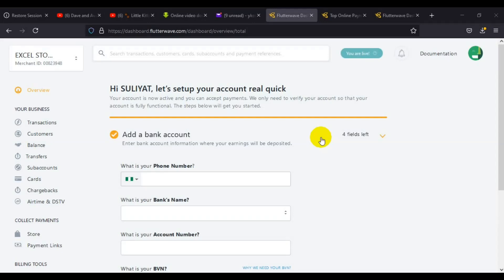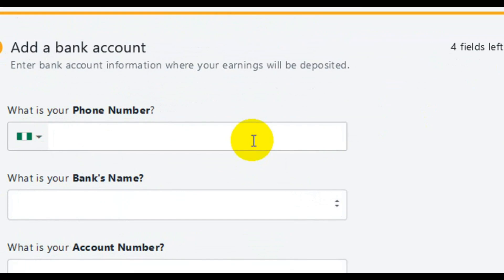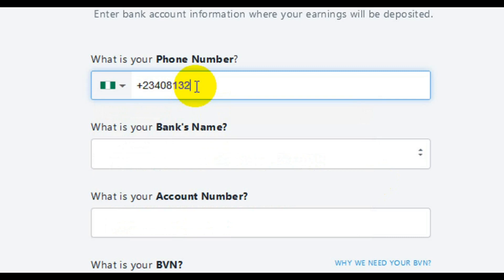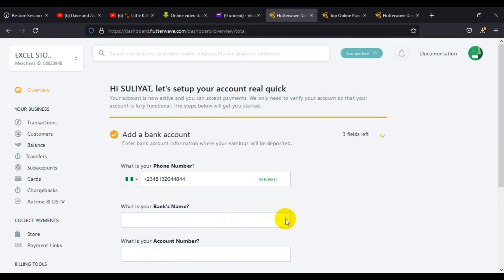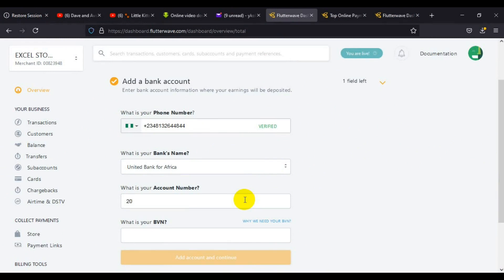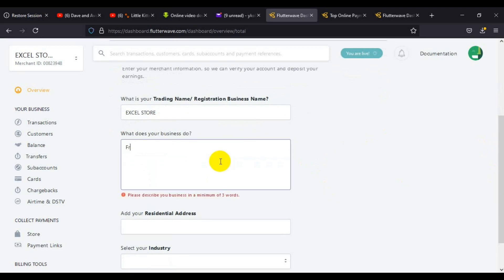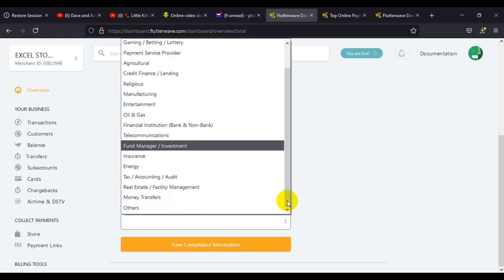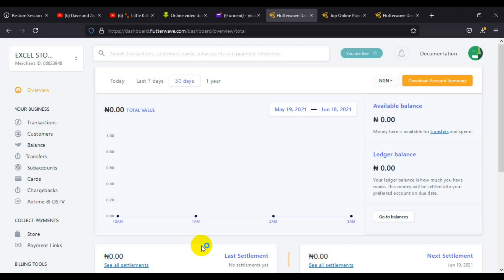How to add your BANK DETAILS on FLUTTERWAVE to recieve payment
Hey, I use Barter to send and receive money abroad. It has the best rates! Give it a try using my code yakuburafiu315.

create a payment link on the flutterwave dashboard - how to create a payment link on the flutterwave dashboard | flutterwave.

use flutterwave payment link donation button - how to use flutterwave payment link donation button   webcruiseict. we are really excited to announce that we now have an official react sdk  this can be used to integrate flutterwave payment in your react projects... how to create a payment link on the flutterwave dashboard | flutterwave,

flutterwave advert - interview with flutterwave  how to start accepting payments via flutterwave today.. sign up at flutterwave.
 how to create virtual card with barter by flutterwave..
signup for a free flutterwave account.

 flutterwave a payment gateway that accepts payments on your behalf in multiple currencies and what i show you in this video is how you can use it to collect your paypal payments.

rave flutterwave payment gateway setup tutorial on wordpress and woocommerce.

flutterwave review - flutterwave review: how to make money with flutterwave 1. rave flutterwave payment gateway setup tutorial on wordpress and woocommerce.

what you will learn in this video: flutterwave rave  flutterwave transactions declined  flutterwave errors  flutterwave not working  flutterwave payment  flutterwave review  flutterwave payment integration  flutterwave payment gateway flutterwave tutorial flutterwave store flutterwave barter  flutterwave api flutterwave africa  flutterwave and paypal  flutterwave for wordpress  flutterwave for woocommerce  does flutterwave accept international payment..